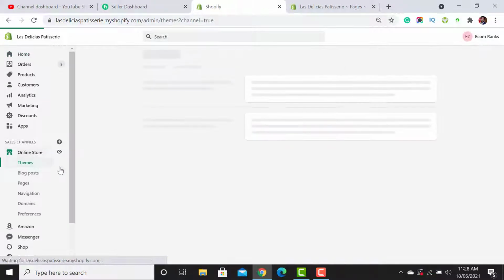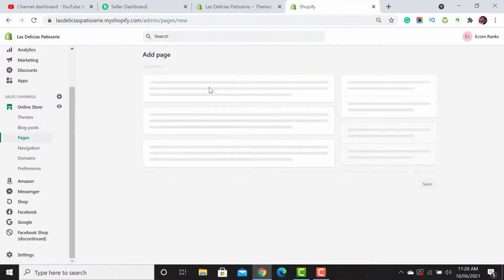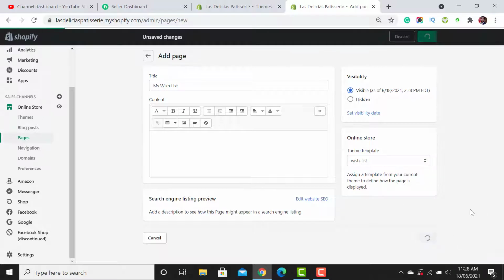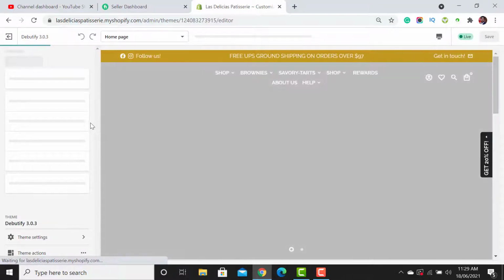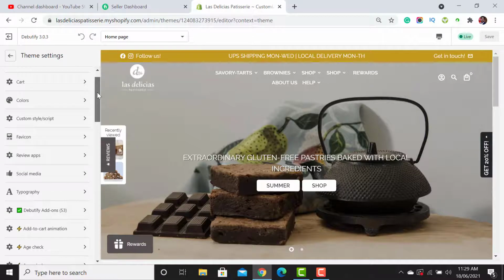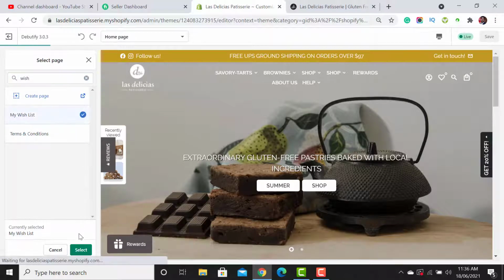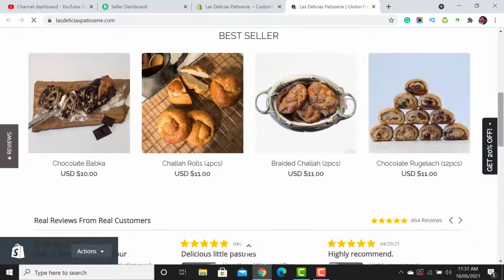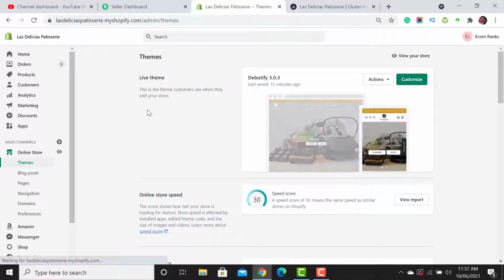How to Install Shopify Wishlist without App | Debutify Theme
To add a Shopify Wishlist without an app, there is one best Free theme that provides this feature called Debutify. Enabling the Shopify Wishlist will help your customers to Save Products. And then add them to their Cart. The Wishlist App will help people to purchase more products with the best offers.

If you don’t know who I am, my name is Faris a dropshipping expert, website developer, and digital marketer. I run a Shopify Agency "EcomRanks" and consulting Business based in Pakistan. I will share SHOPIFY business tips about how to grow your Shopify business using digital tools on this channel.

shopify apps for beginners
Shopify apps free
wish list,
Shopify 2021,
Shopify training,
Shopify training 2021,
Shopify wishlist app,
how to add wishlist in Shopify,
wishlist plus Shopify,
Shopify wishlist code,
wishlist app for Shopify,
wishlist plus Shopify app,
wishlist Shopify code,
wishlist Shopify app,
Shopify app
Debutify theme